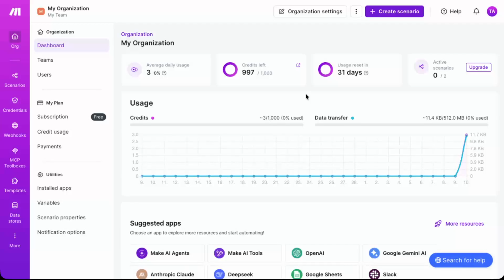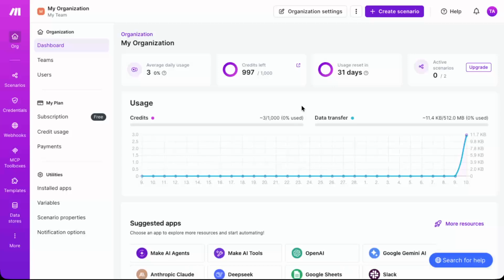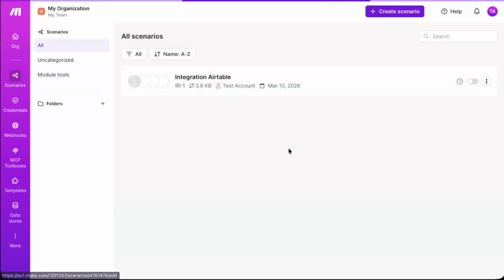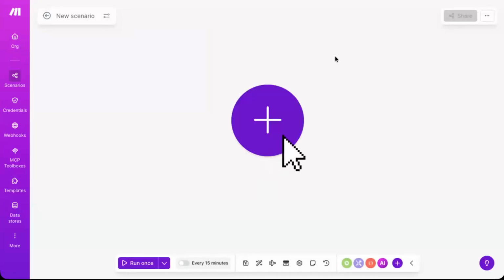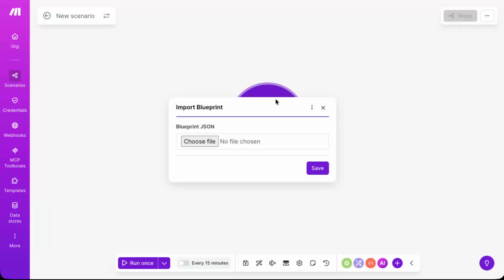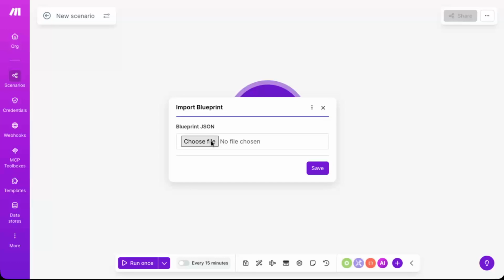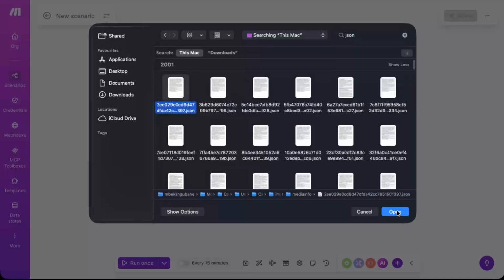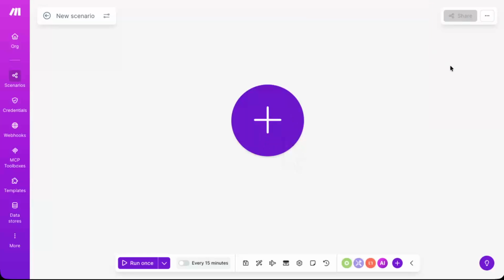How to import and export in Make.com (2026) | Scenario Transfer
"How to import and export in Make.com is a skill that can save you hours when managing your automations. In this tutorial, you’ll learn step-by-step how to safely move scenarios, blueprints, and data between accounts using the latest Make.com interface.

We walk through real examples so you can follow along and duplicate our exact process. You’ll see how to back up existing workflows, share setups with your team, and restore configurations without breaking any of your live automations.

Everything shown in this video uses the current, recommended methods, so you know you’re doing it the right way. By the end, you’ll be confident importing and exporting assets in Make.com and keeping your automation projects organized, secure, and easy to maintain."